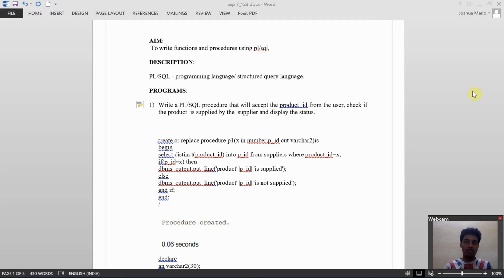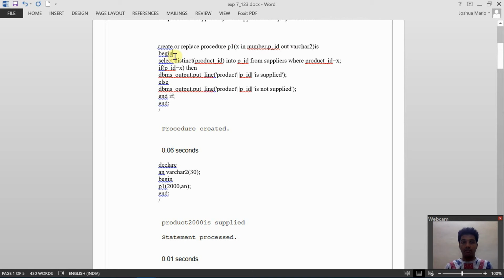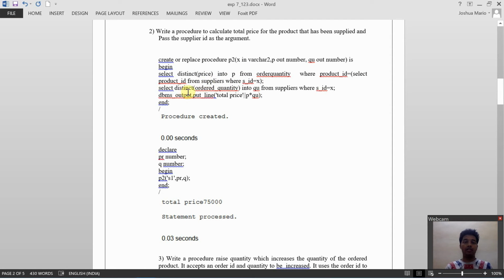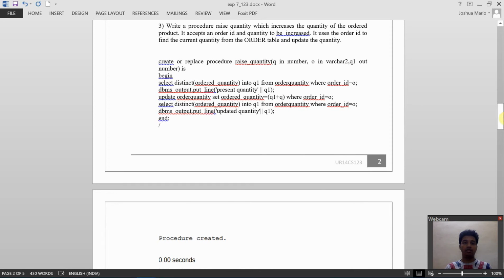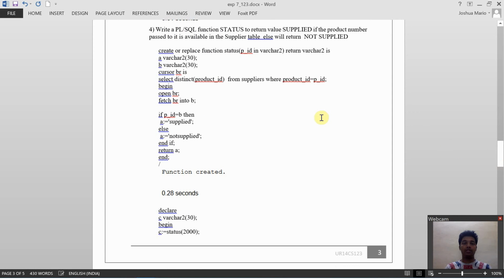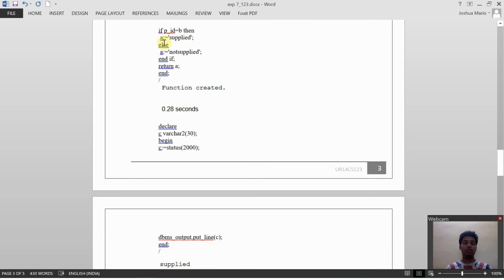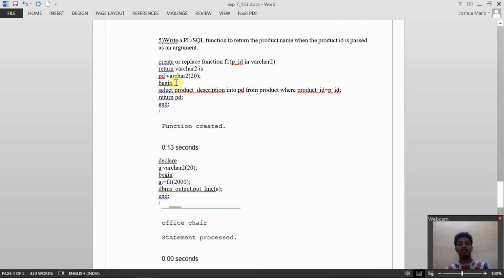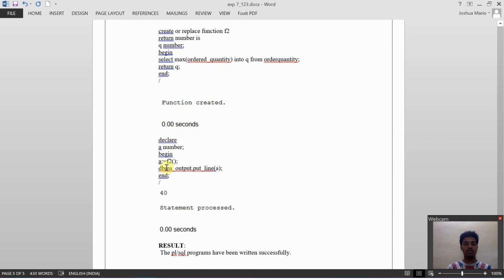dbms 7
dbms exp 7(ur14cs123)